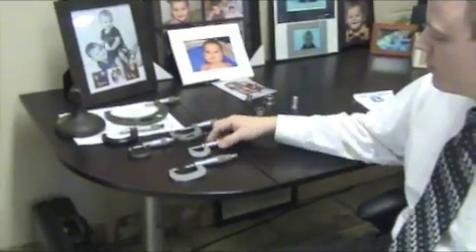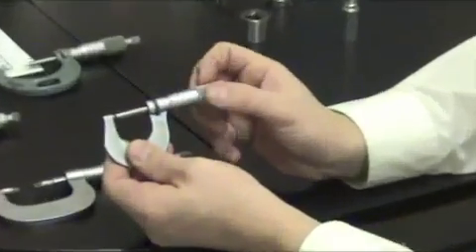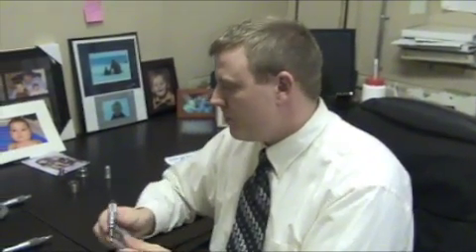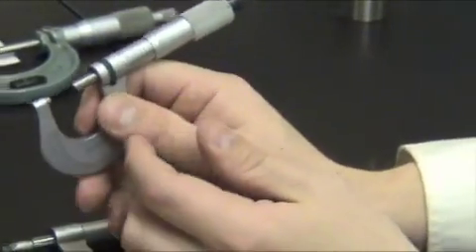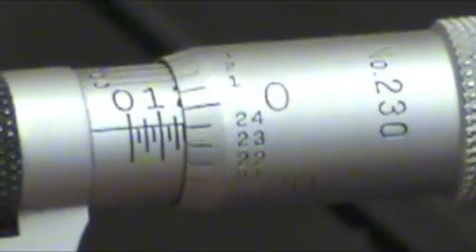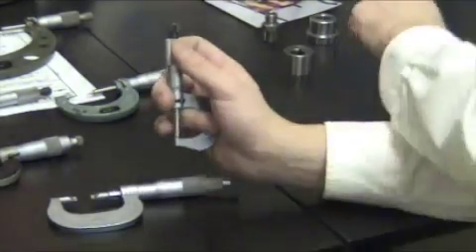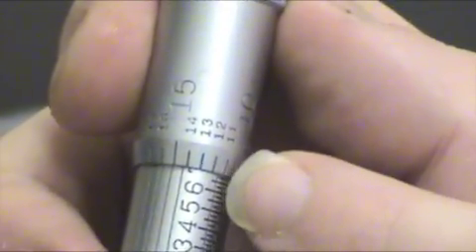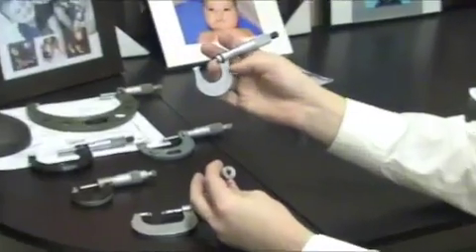How to Use a Micrometer for Beginners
Training on micrometers for beginners